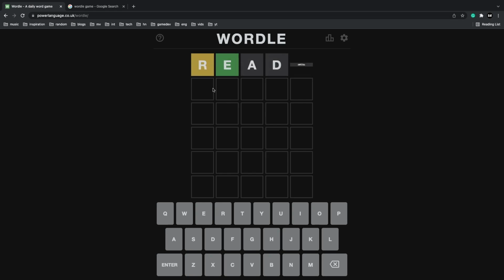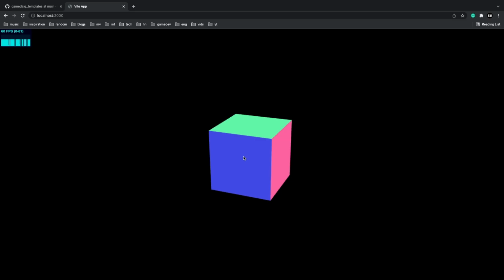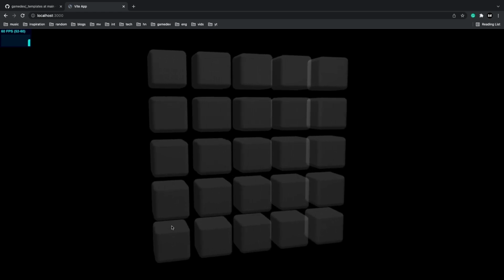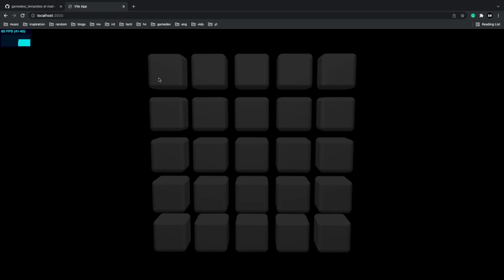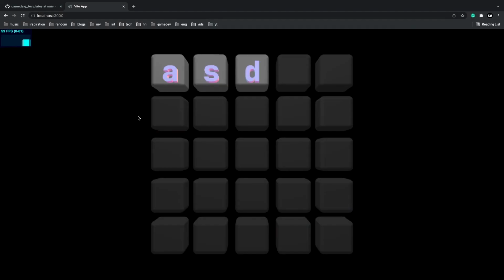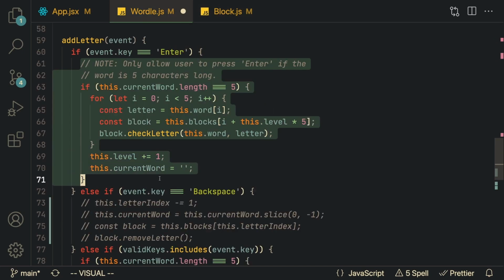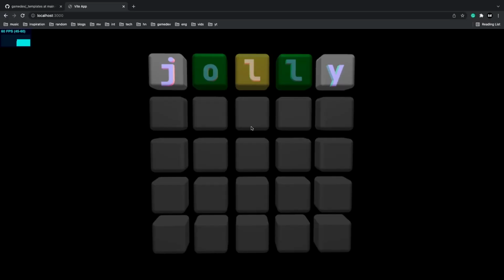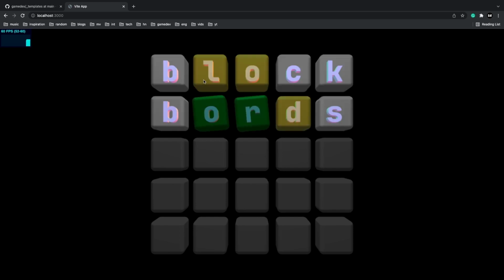Coding a Wordle Clone with JavaScript + Three.js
In this game dev experiment, we will go over the process of coding a 3D Wordle game in JavaScript. We start off by cloning the Three.js + React template from the GitHub repository. Then we create our Wordle board with rounded box geometry and set up the TTF font loader. Afterward, we handle user inputs with window event listeners and validate the game state. Then we add animations to the result and finish up with a demo of Wordle.

== [ Timestamps ] ==
00:00 What is Wordle?
00:58 Three.js Project Template
01:44 Create Wordle Board
02:43 TTF Font Loader Setup
03:40 Handle Keyboard Input
05:00 Validate Game State
06:47 Add Animations
08:08 3D Wordle Demo